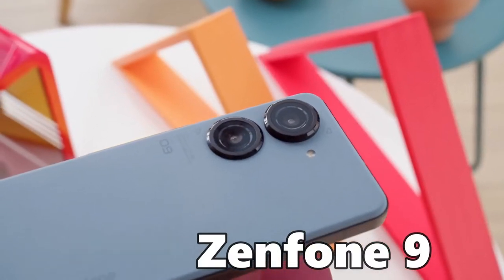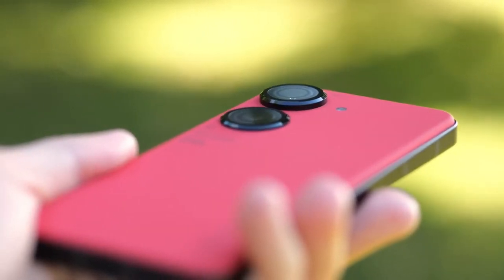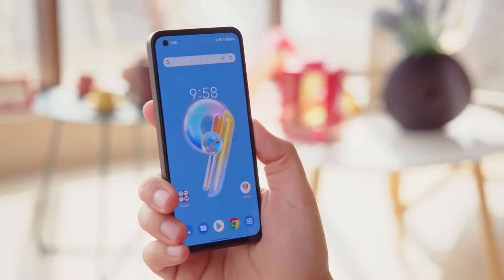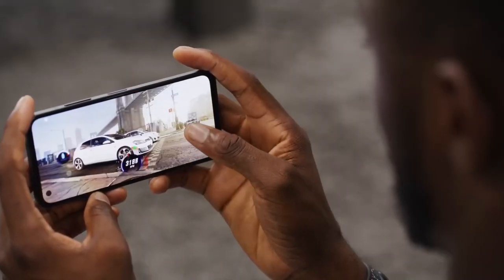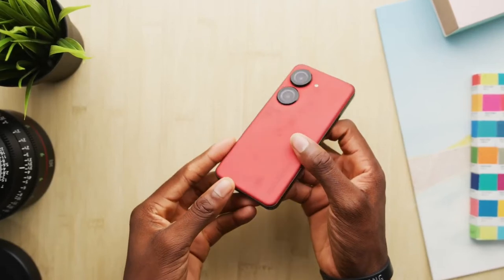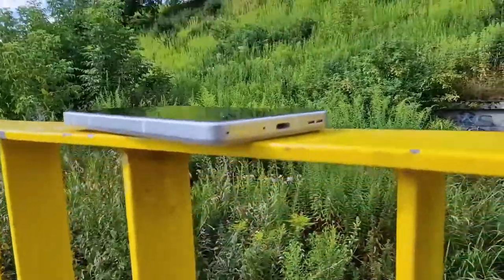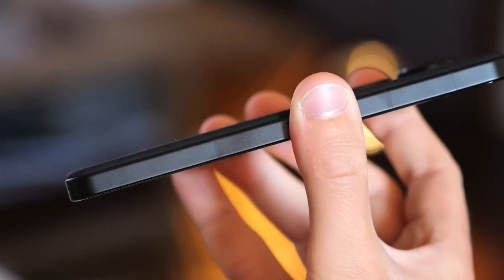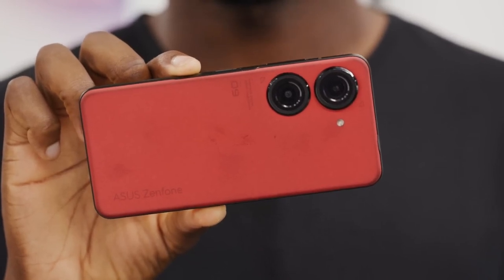Asus Zenfone 9: The New Compact King!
Are you looking for a compact phone that has all the features of a flagship high-end phone yet is power-packed? Well, you are at the right place as we will be reviewing the new Asus Zenfone 9, which has been given the title of "New Compact king" by fans.
In this video, we will be having a complete review of all the features of this new compact king, and then you can decide if you want to buy or pass!